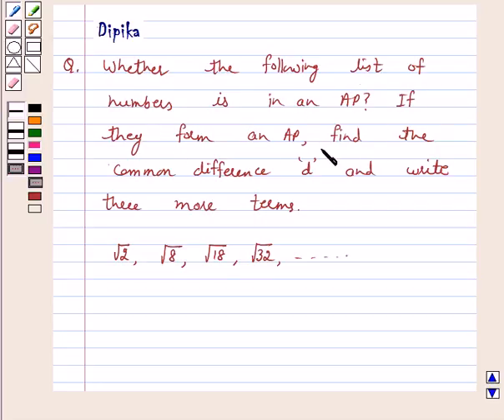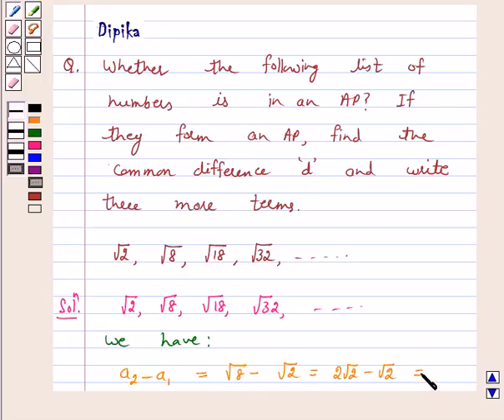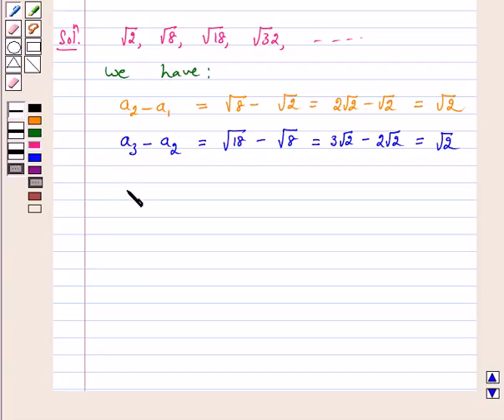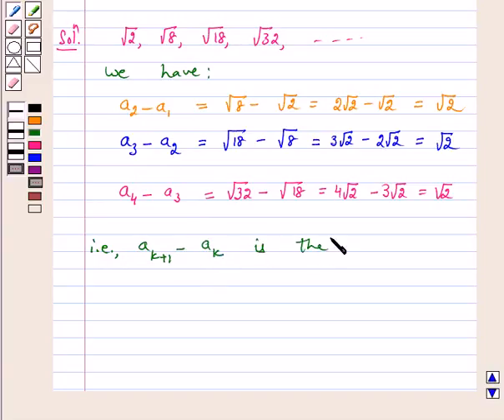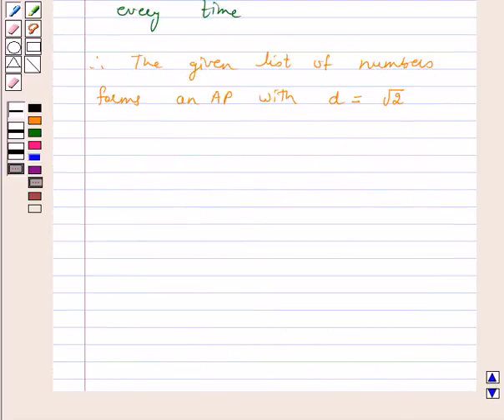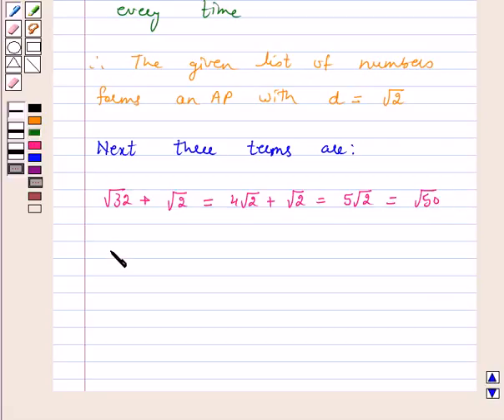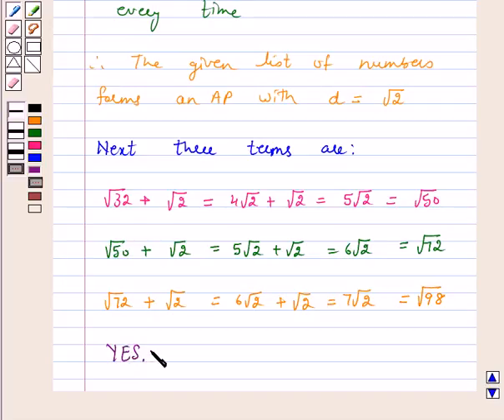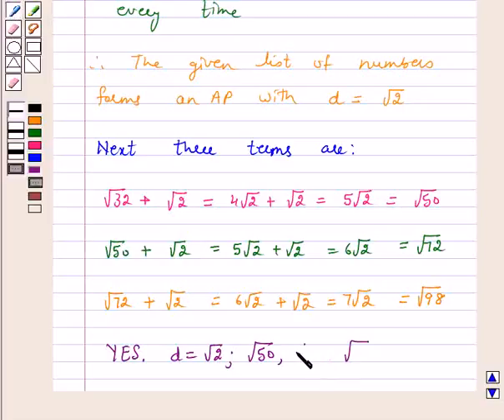Maths X NCERT 2007 5 5 1 4xii